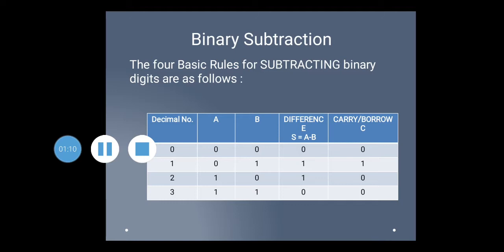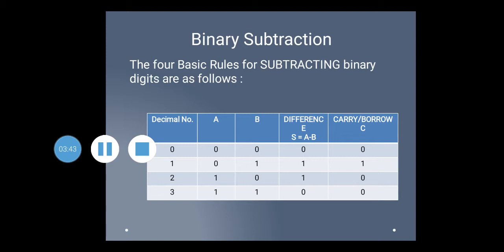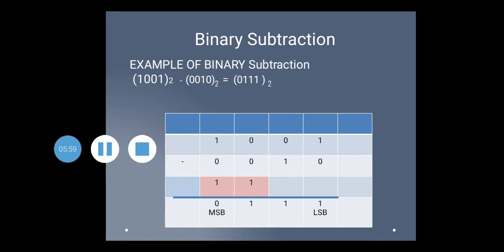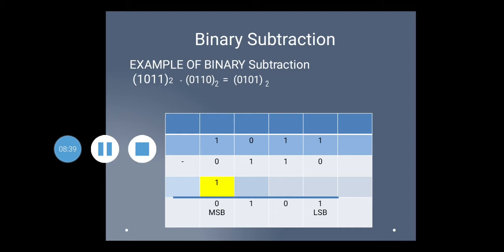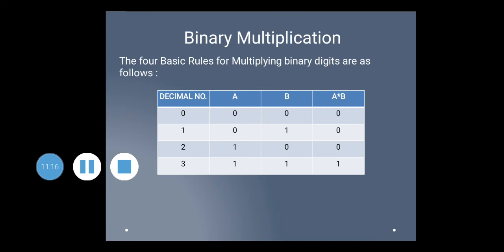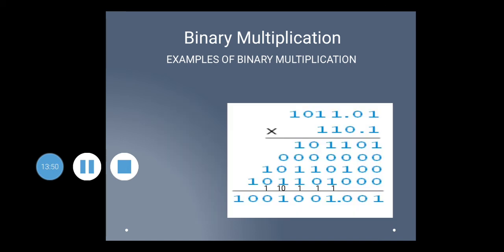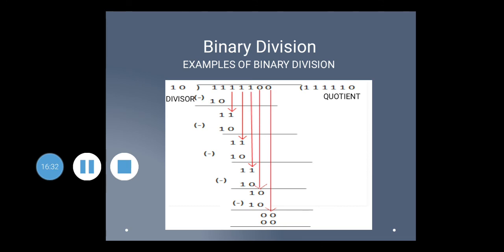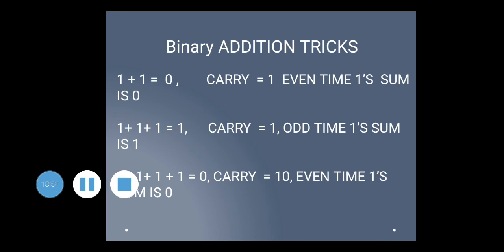1 13 BINARY SUB MUL DIV